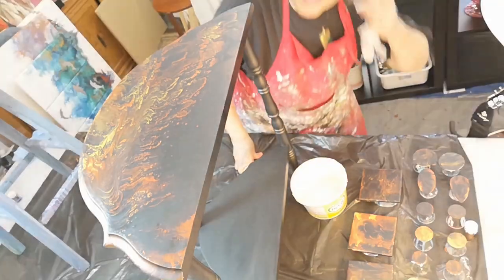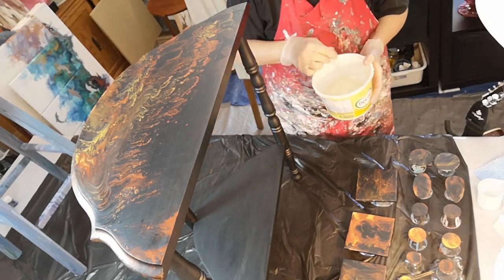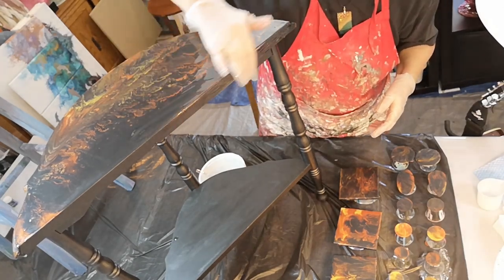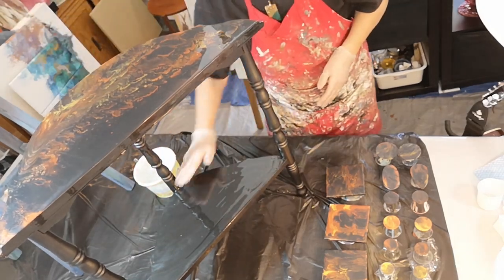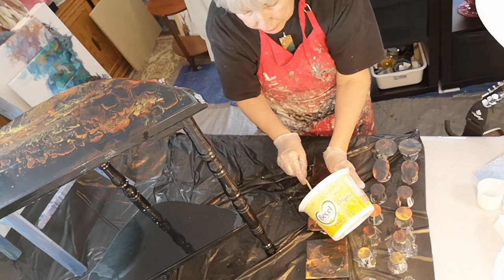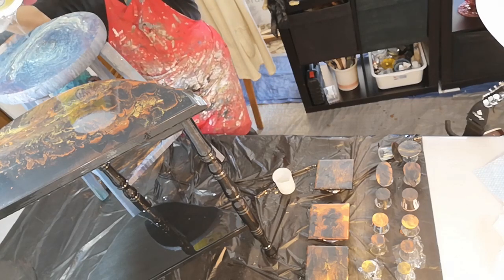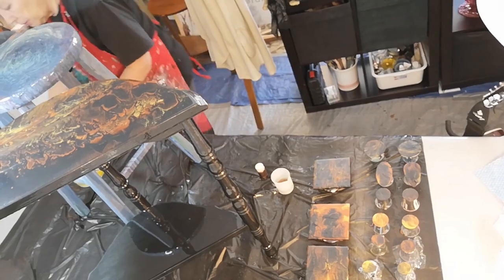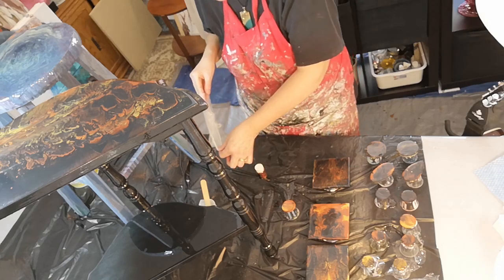AURA 109 - Resining Table, Coasters and Jewelry.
This is a follow-up video to the table dip I did a few weeks ago (AURA #104 - Crazy Lady Fridays).  Thought I would show you how I resin my tables and things in case you wanted to dive in to the wonderful world of resin.  :)

GENERAL MATERIALS